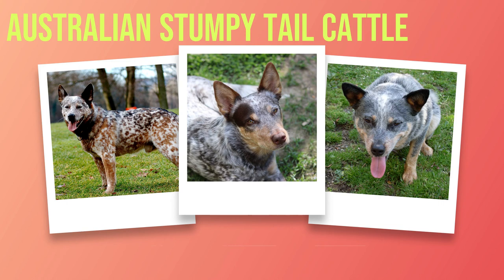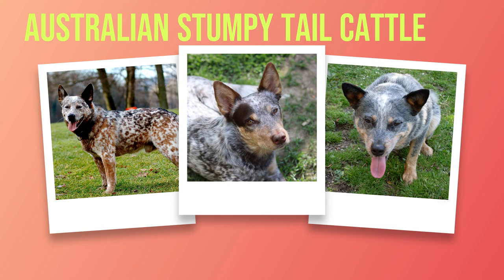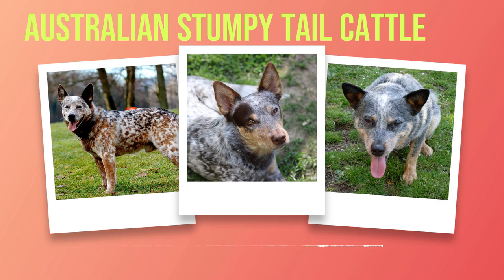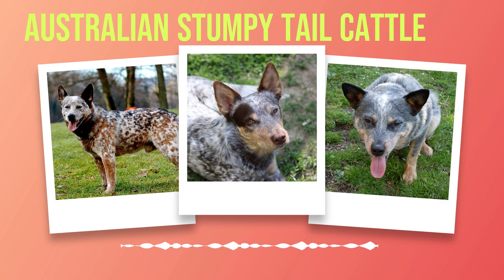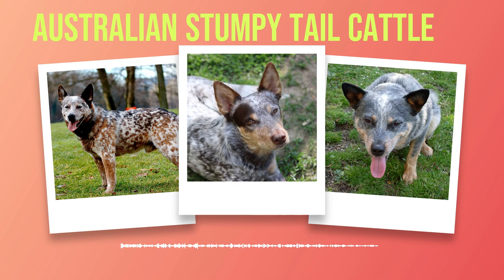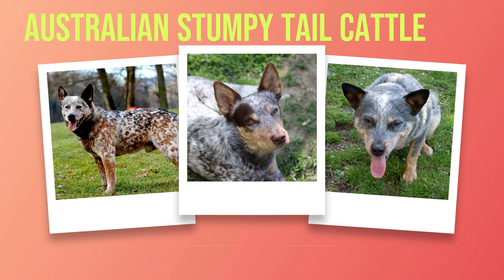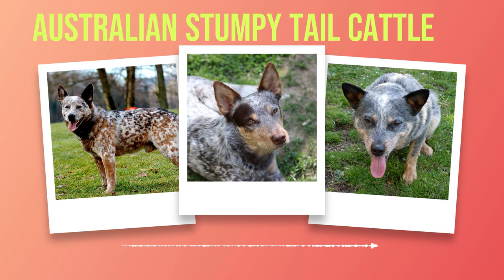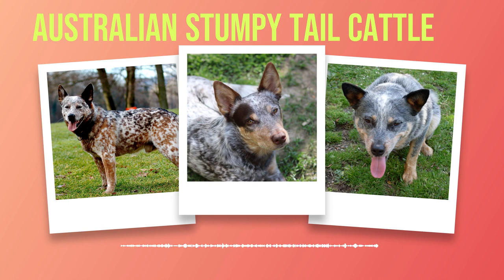Unveiling the Australian Stumpy Tail Cattle Dog: A Remarkable Breed from the Australian Outback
Discover the fascinating world of the Australian Stumpy Tail Cattle Dog in this captivating video article! Journey into the heart of the Australian outback and explore the rich history and purpose of this remarkable breed. With their distinctive stumpy tail and unwavering loyalty, these dogs embody the spirit and resilience of their homeland.

Originating in Australia during the early 19th century, these dogs were bred to assist with herding cattle over vast distances. Their compact yet muscular bodies and sharp intelligence made them invaluable assets to drovers and stockmen alike. This unique breed is a product of careful breeding and selection, combining the working abilities of European herding breeds with the adaptability required to thrive in Australia’s harsh climate.

The Australian Stumpy Tail Cattle Dog’s physical characteristics are striking. With a sturdy build, an average height ranging from 17 to 20 inches, and a weight between 35 to 50 pounds, they possess both agility and strength. Their coats come in various colors, from striking blue or red speckled patterns to solid black or brown hues. However, it is their most distinguishing feature - the ‘stumpy’ tail - that sets them apart from other breeds, adding an endearing touch to their overall appearance.

Beyond their physicality, these dogs have an exceptional temperament that makes them outstanding companions. Renowned for their loyalty, intelligence, and protectiveness, they form deep bonds with their families and will go above and beyond to keep them safe. Early socialization and training are essential to ensure they develop into well-rounded individuals. Their gentle and affectionate nature allows them to thrive in family environments, and their patience with children makes them suitable companions for active families.

The Australian Stumpy Tail Cattle Dog’s intelligence and eagerness to please also make them ideal candidates for dog sports such as obedience trials and agility competitions. However, it is important to be aware of potential health issues such as hip dysplasia and progressive retinal atrophy, which can occur in this breed. With an average lifespan of 12 to 15 years, these dogs bring joy and companionship to their families for many years.

Join us on this captivating journey into the world of the Australian Stumpy Tail Cattle Dog, and discover why they are truly a unique and cherished breed.